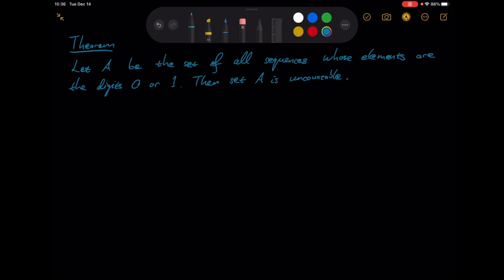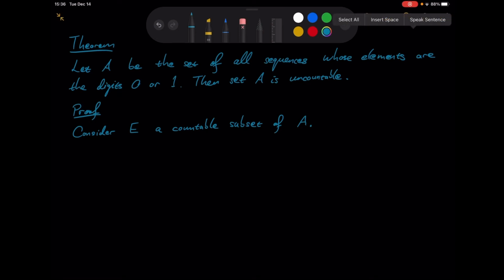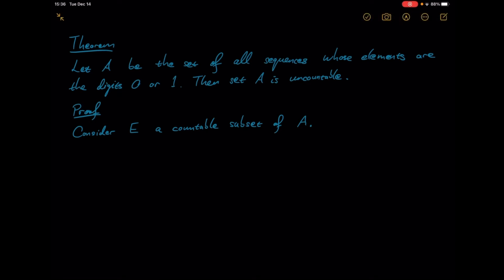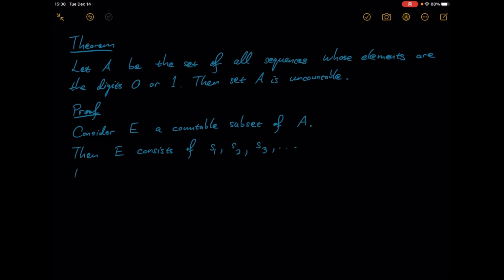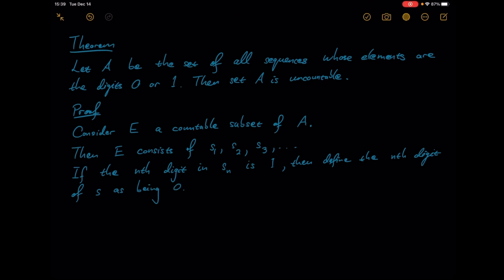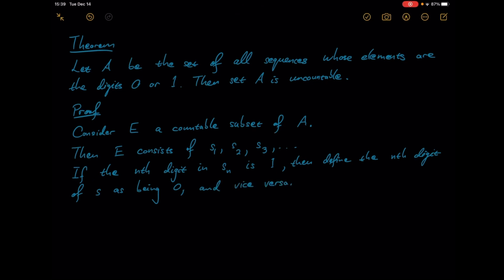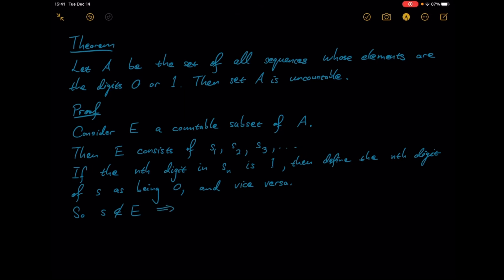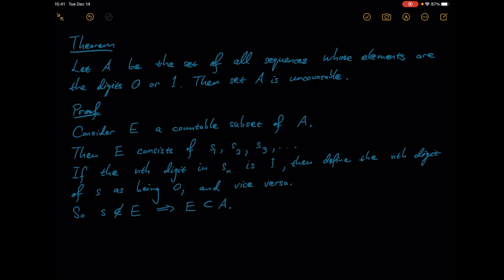Basic Topology: The existence of uncountable sets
Proof of the theorem that the set of uncountable sets is non-empty by showing that the set of all sequences composed of the digits 0s and 1s is uncountable.